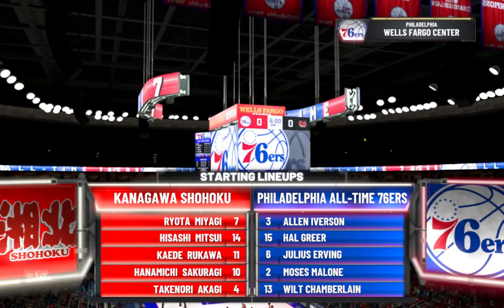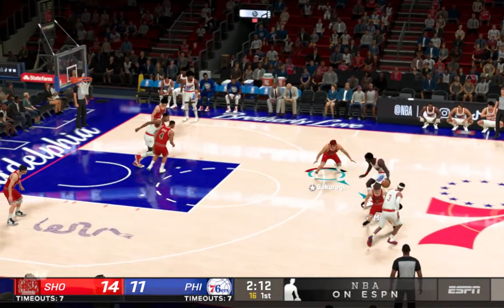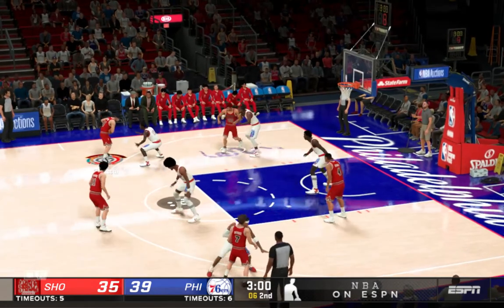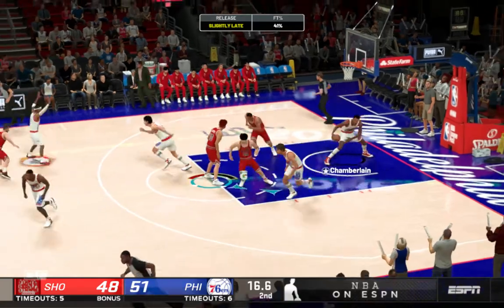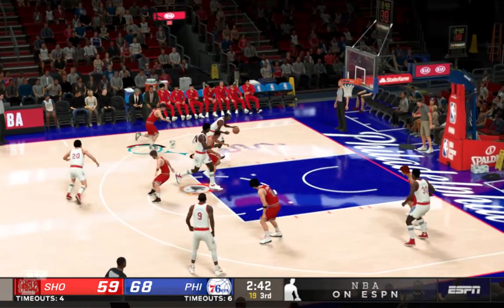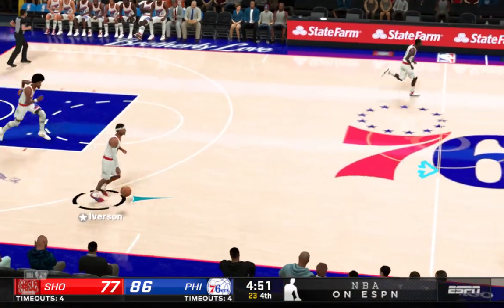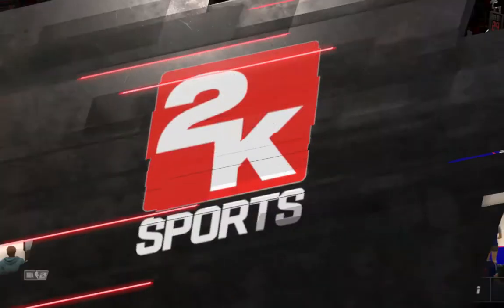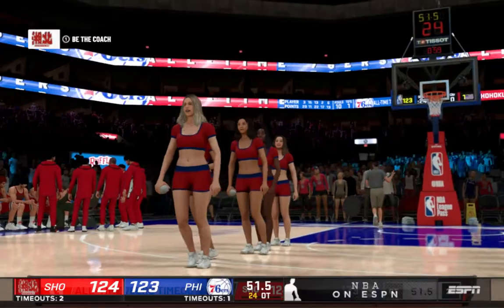shohoku vs all time 76ers